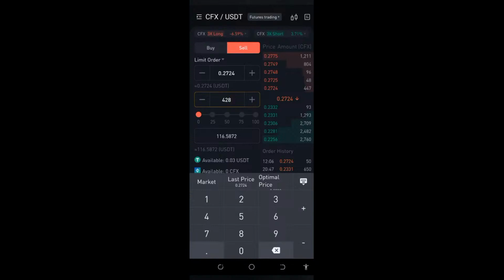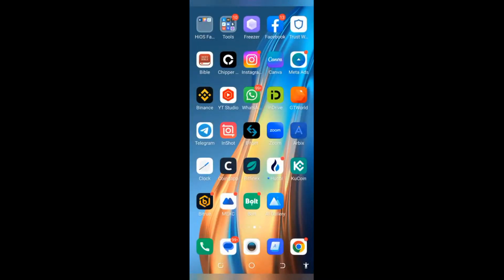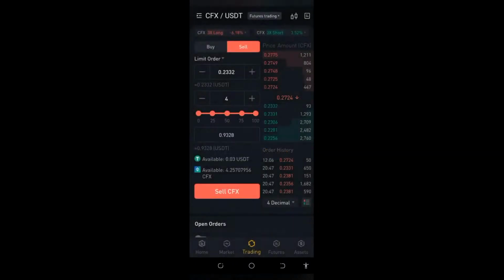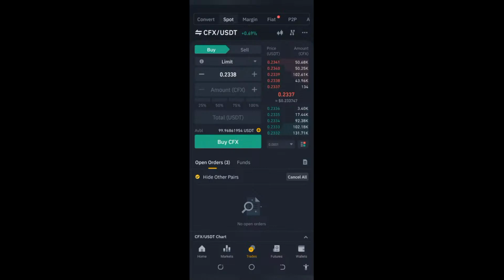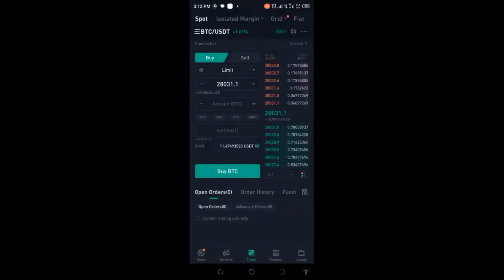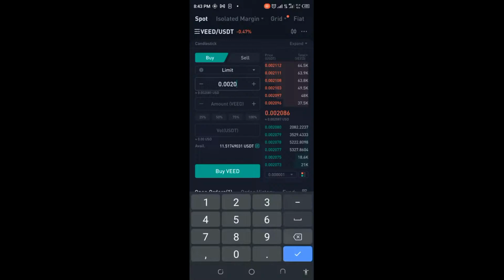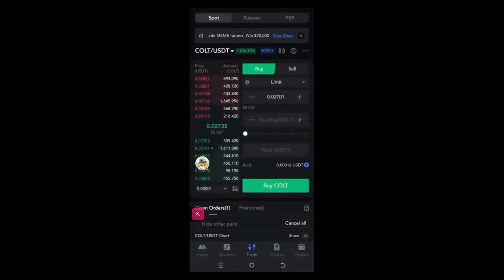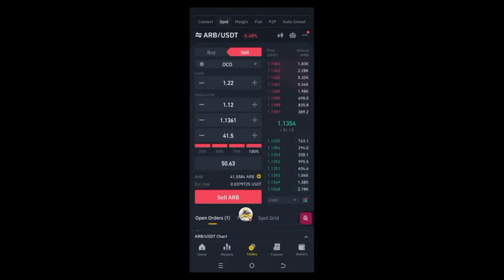😍 Best Income Strategies in Inter Exchange, Triangular and Spot Trading Arbitrage💰